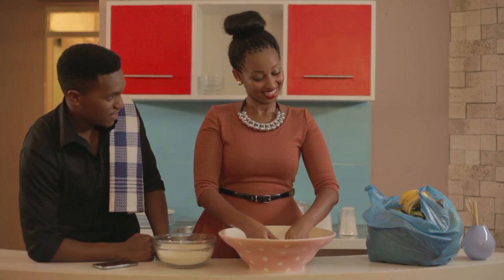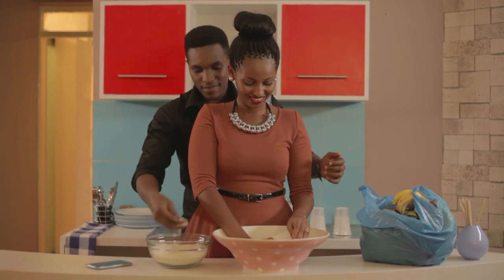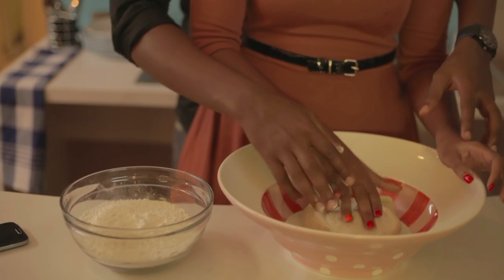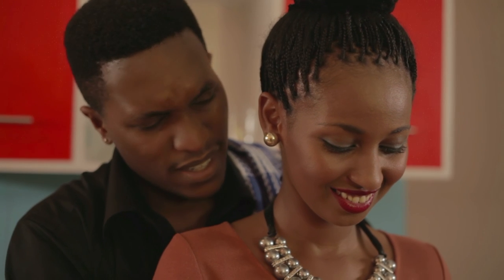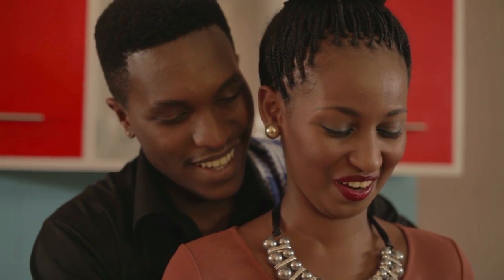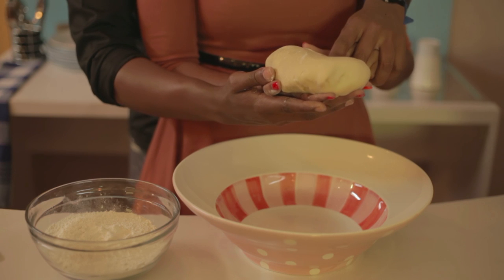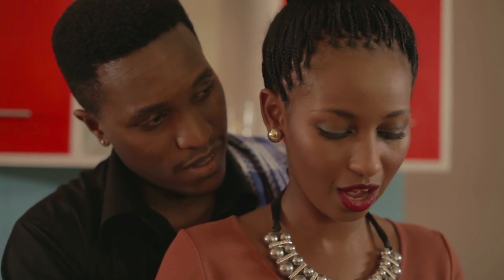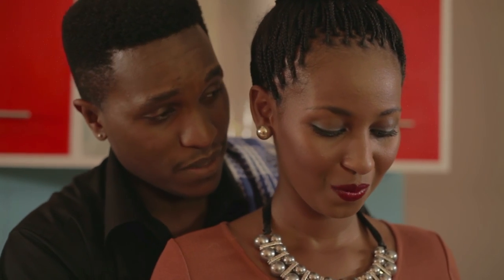How To Find A Husband "Carol and Henry making bread"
Henry teaches Carol to make bread. Lets just say fellas - learn how to cook, it's considered foreplay in these here parts! Cooking together has never been more erotic...

How to Find a Husband is a StoryLab Production.

Catch us on DSTV Maisha Magic Channel 161 Tuesdays at 10pm.

We LIVETWEET the show on Tuesdays 10pm Nairobi time with the hashtag htfah or htfahtv.

Facebook: Google us on How to Find A Husband TV Facebook or just